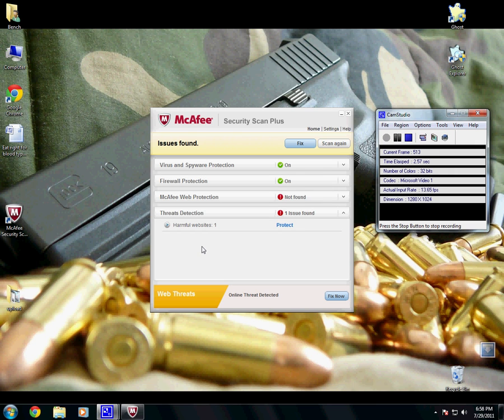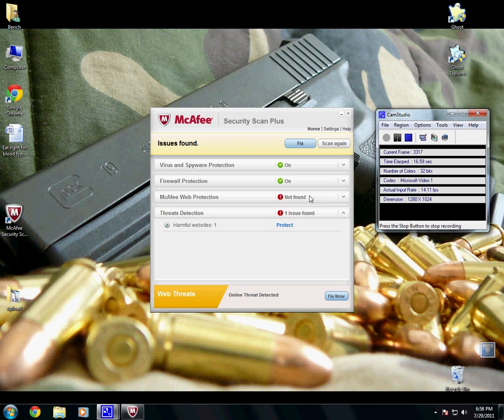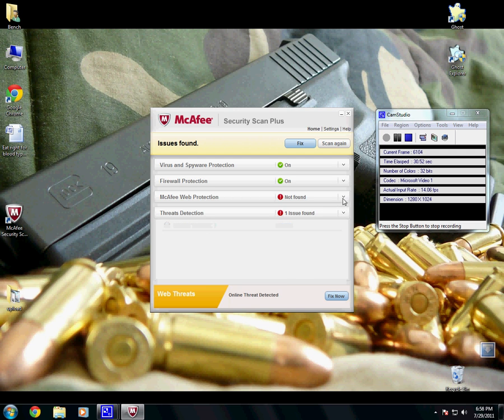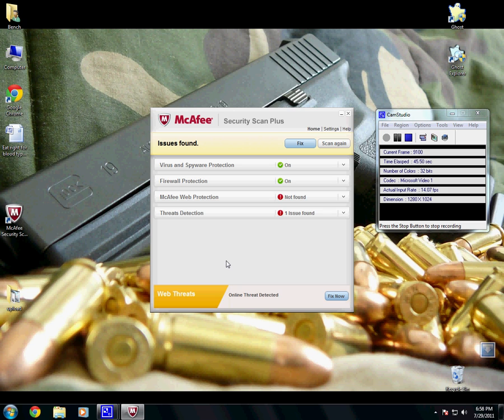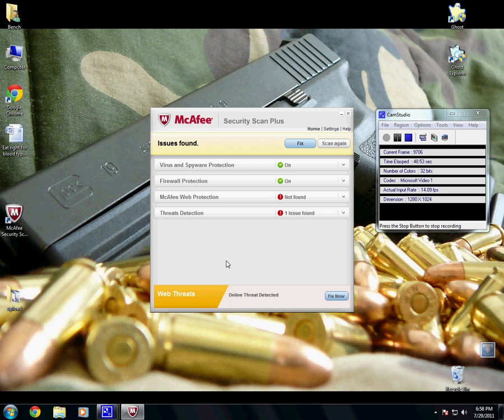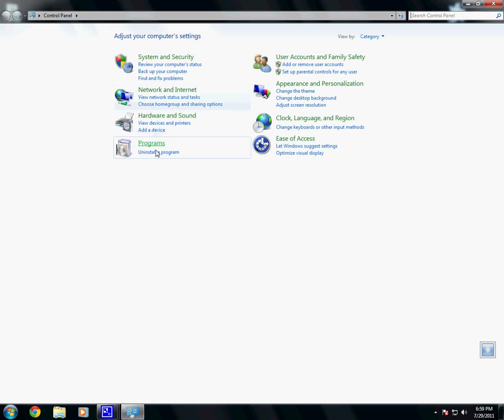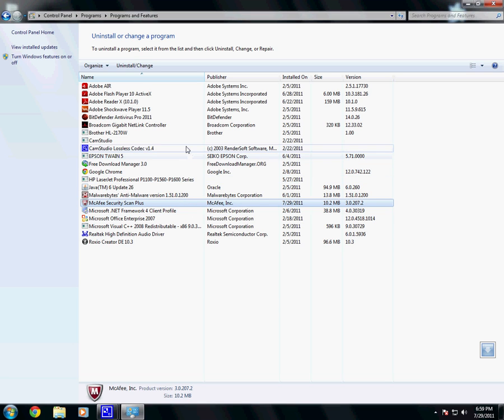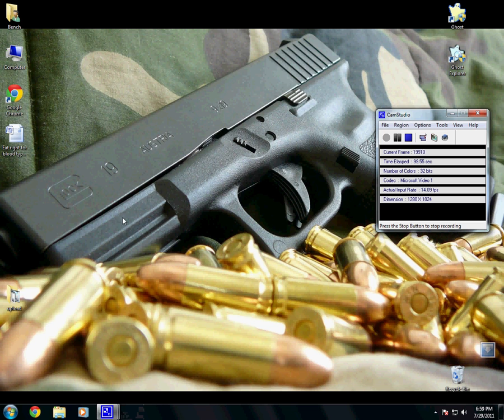how do I get rid of mcafee security scan plus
In this video I demonstrate how to uninstall the McAfee Security Scan Plus.

I get a lot of questions about Windows 7, so I found some great books for beginners on the topic, and for those more advanced as well.

The book for people new to Windows 7, or who want to know more

Another people who are new to windows 7: Windows 7 For Dummies Book + DVD Bundle

Windows® 7 Step by Step

A little more advanced: Windows 7: The Missing Manual

A nice book for those of us who want to know the product inside out: Windows 7 Bible

For a great book on how to troubleshoot windows 7, check out: Troubleshooting Windows 7 Inside Out: The ultimate, in-depth troubleshooting reference

The book for those of us ready to sink our teeth into the guts and bolts, and kernel: Windows® 7 Resource Kit